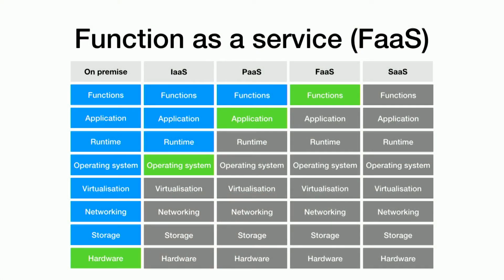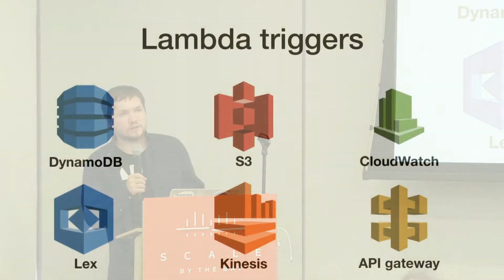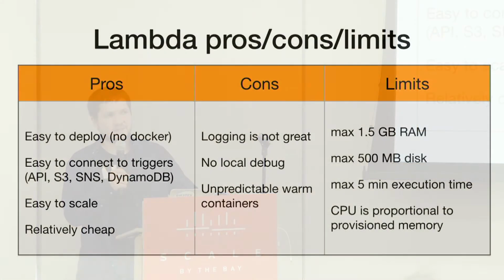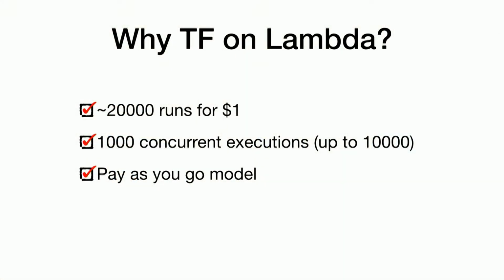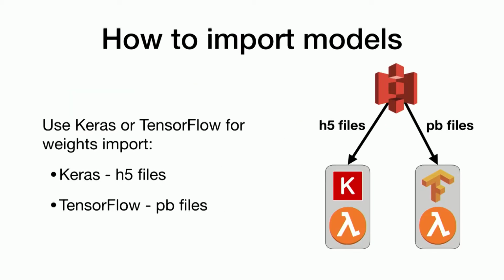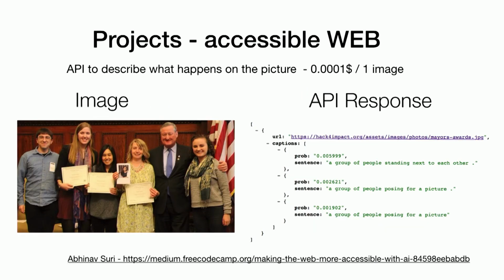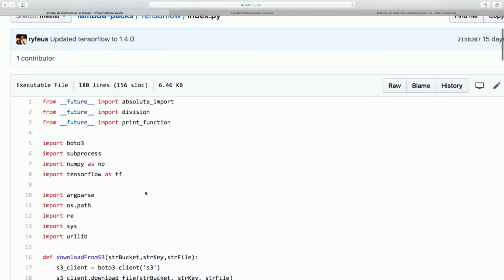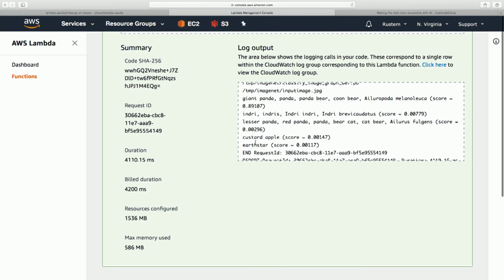scale.bythebay.io: Rustem Feyzkhanov, Serverless Tensorflow 1.0.0 on AWS. Wait what?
It connects to:
Talk: Serverless Tensorflow 1.0.0 on AWS. Wait...

This year tensorflow 1.0.0 was finally released. I succeeded to fit it into AWS Lambda and built recognition of images trained on imagenet. Why? Given the price tag lambda one run (recognition of one picture) will cost $0.00005. That is, for a dollar you can recognize 20,000 images. It is much cheaper than almost any alternatives, though completely scalable (1000 functions can be run in parallel), and can be easily integrated into cloud infrastructure. If you have a trained model in your pocket my talk will help you to fit it into AWS Lambda.

Update: I've ported Tensorflow 1.4 on AWS Lambda so I will include content about it and Keras.

Rustem Feyzkhanov
Astro Digital
Data Scientist
San Francisco Bay Area
Twitter Tweet Facebook Message  Websiteryfeus.io
I am a data scientist at Astro Digital and work on creating analytical models on the top of satellite imagery. I am also passionate about serverless infrastructure and AI deployment on it. I have ported several packages on AWS Lambda from Tensroflow/Keras/Sklearn for ML to PhantomJS/Selenium/WRK for web scraping.